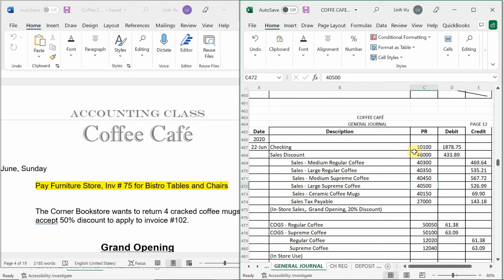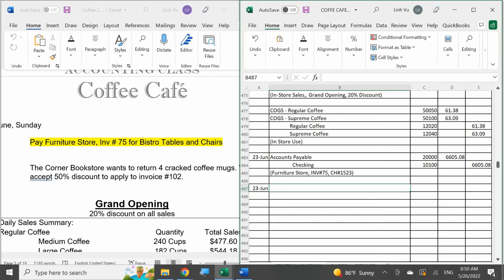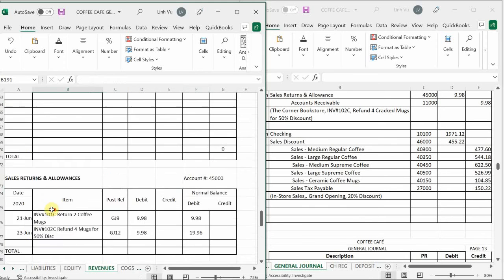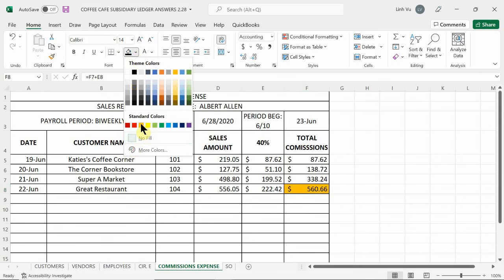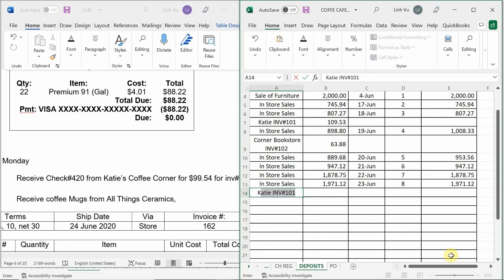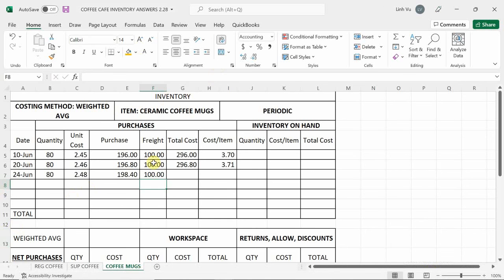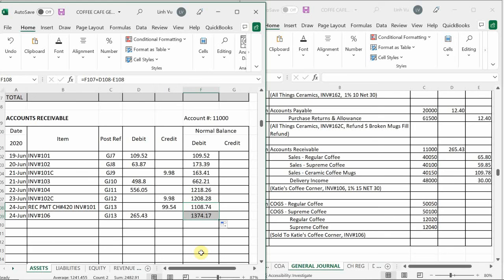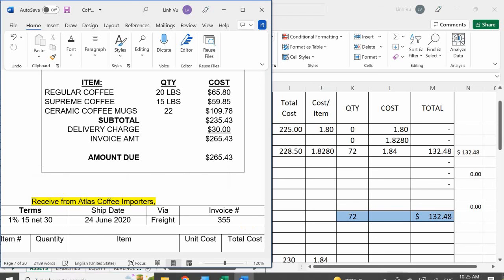AM ACCT 2.28 COFFEE CAFE W4 P3